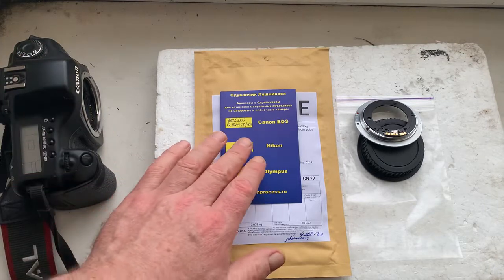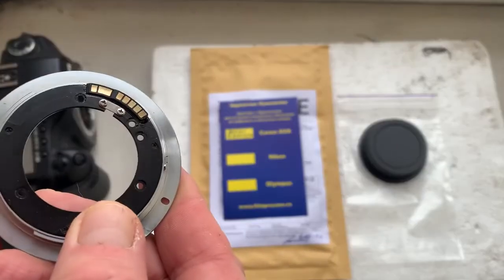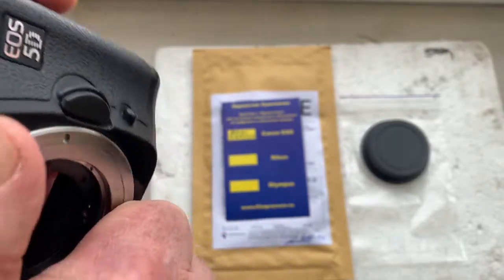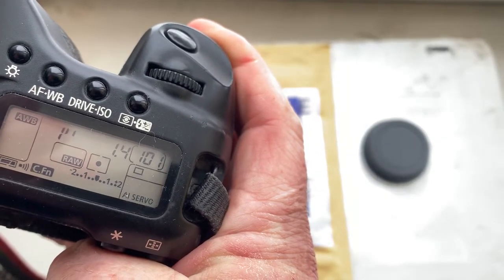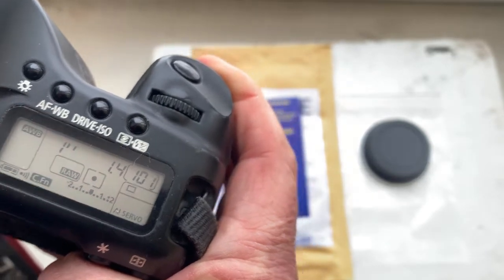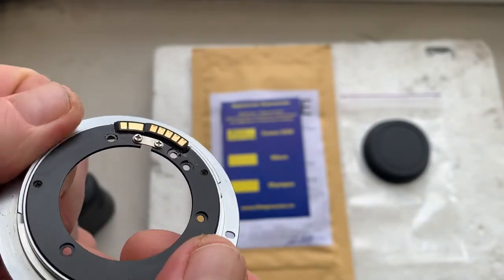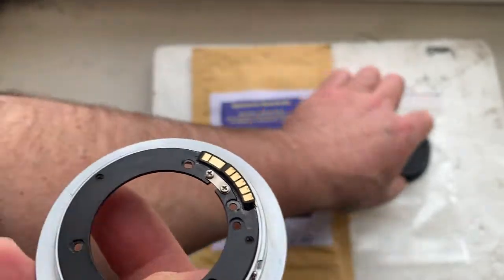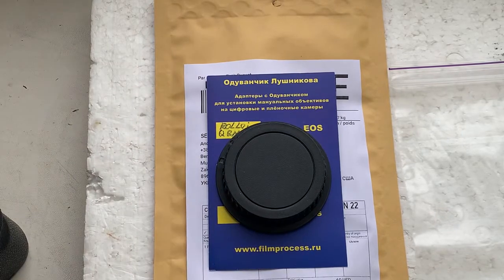Rollei QBM-Canon EF with Dandelion chip. (For Travis M.)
Rollei QBM-Canon EF with Dandelion chip.
For:
Carl Zeiss 50mm/f1.4
Andrii Kurianov
Ukraine